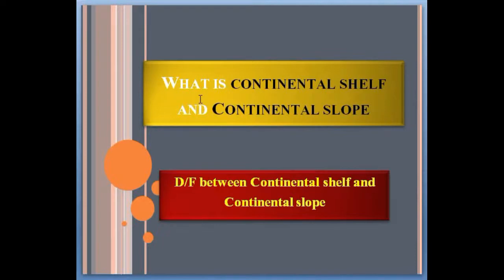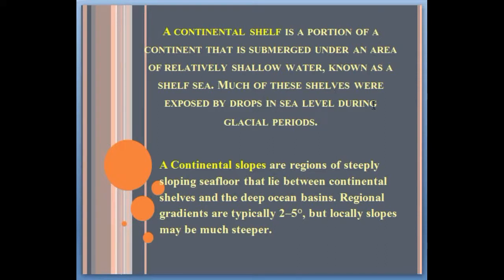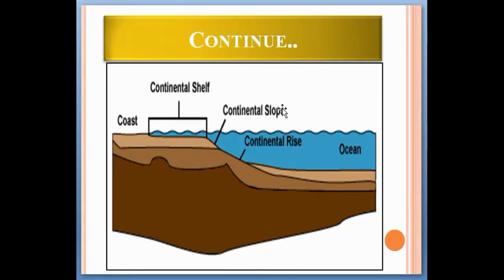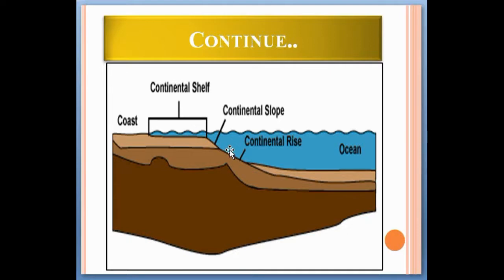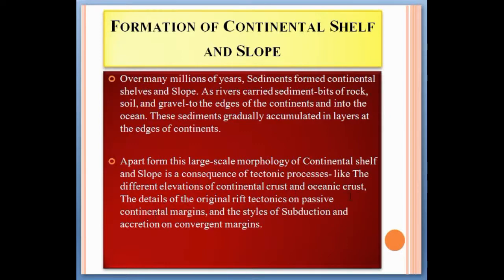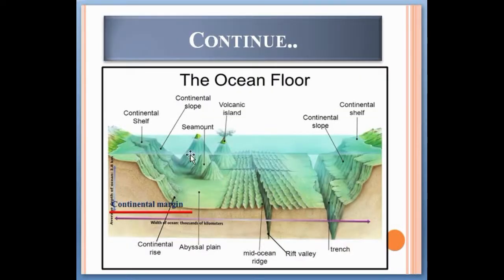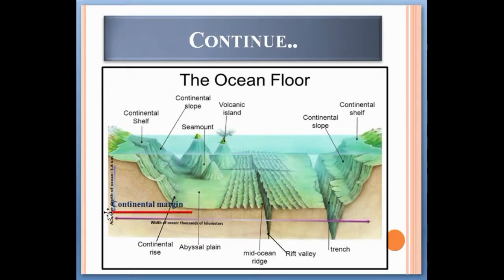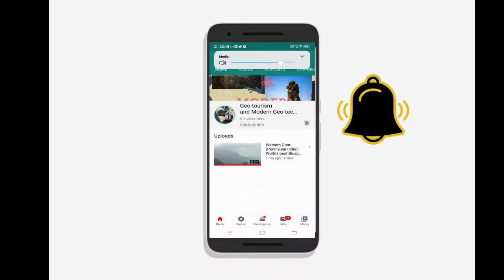What is Continental slope and Continental shelf: Definition of continental shelf and Slope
A continental shelf is a portion of a continent that is submerged under an area of relatively shallow water, known as a shelf sea. Much of these shelves were exposed by drops in sea level during glacial periods.

Continental slopes are regions of steeply sloping seafloor that lie between continental shelves and the deep ocean basins. Regional gradients are typically 2–5°, but local slopes may be much steeper.

Formation of Continental Shelf and Slope
Over many millions of years, Sediments formed continental shelves and Slope. As rivers carried sediment-bits of rock, soil, and gravel to the edges of the continents and into the ocean. These sediments gradually accumulated in layers at the edges of continents.

Apart from this large-scale morphology of the Continental shelf and Slope is a consequence of tectonic processes- like The different elevations of continental crust and oceanic crust, The details of the original rift tectonics on passive continental margins, and the styles of Subduction and accretion on convergent margins.